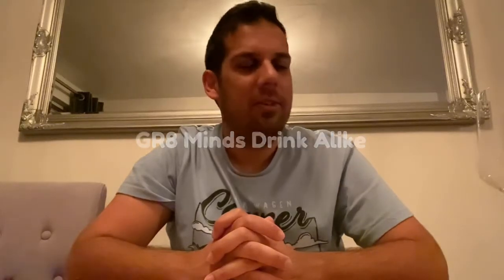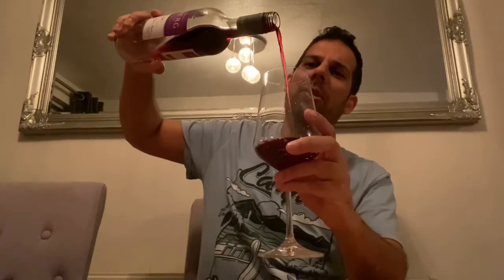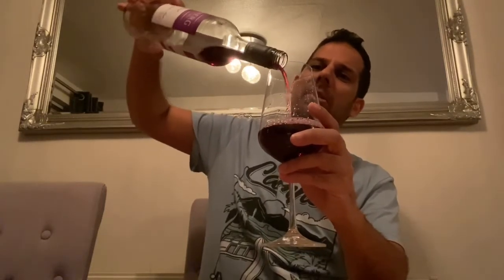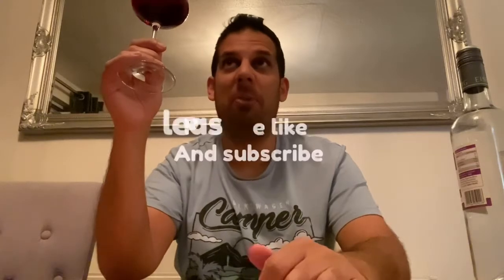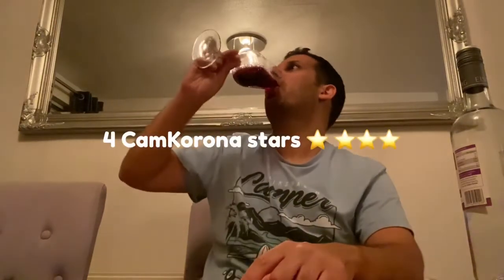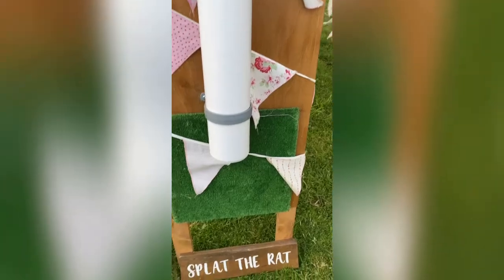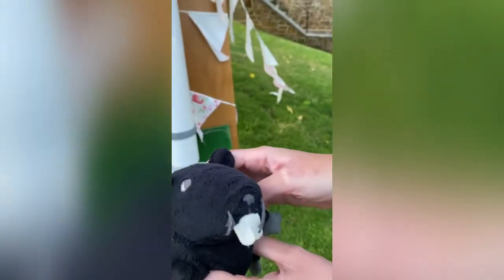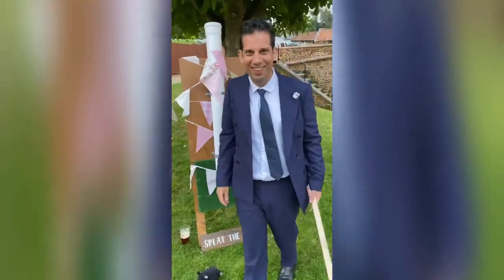Non Alcoholic Merlot Red Wine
Season 2
Episode 10

Cam Korona reviews non alcoholic red wine Season 2
Episode 9

The ultimate drink review show

Follow @GR8MindsDrinkAlike on Instagram
Follow @GR8MindsDrinkAlike on FB.

Music by Kam Singh